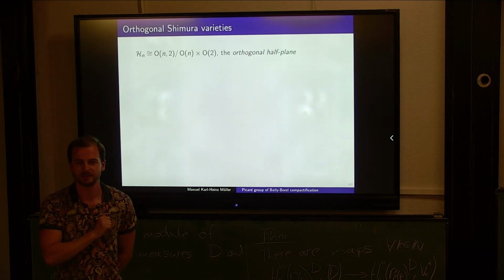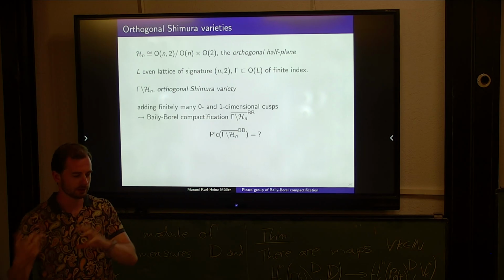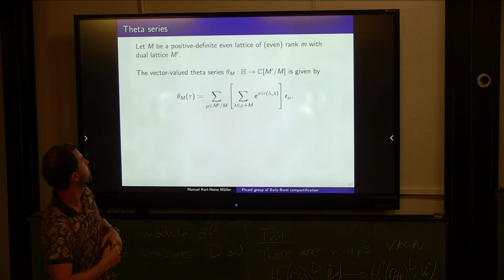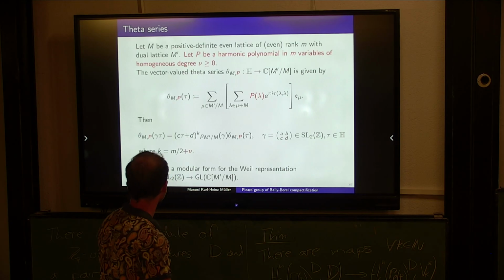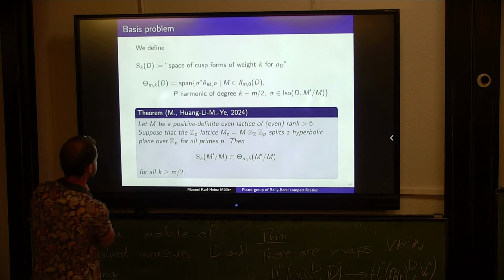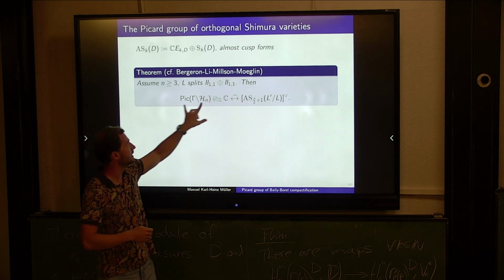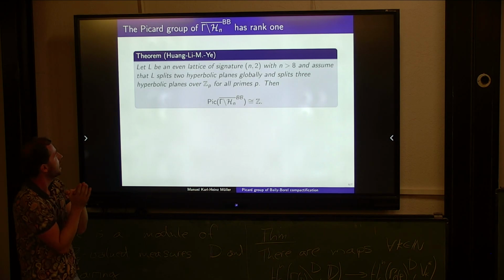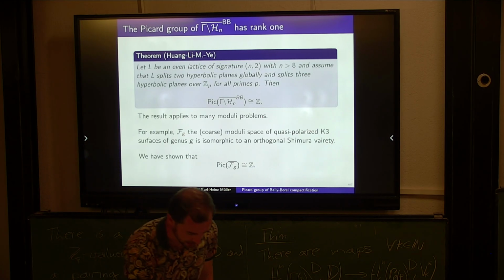The Picard group of the Baily-Borel compactification of orthogonal Shimura varieties, Manuel Müller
(TU Darmstadt)